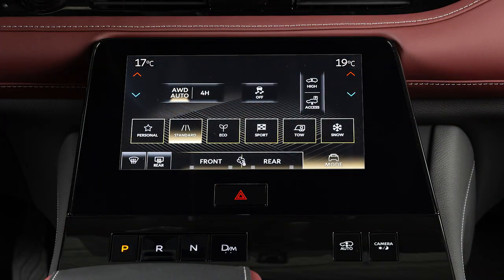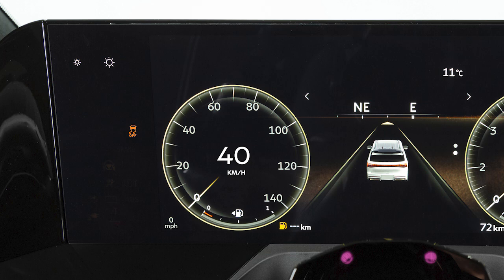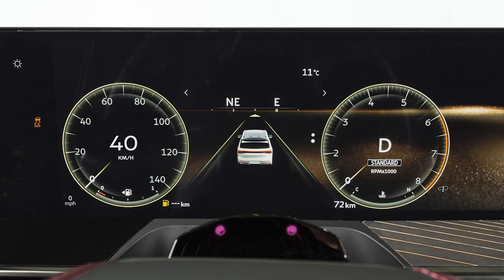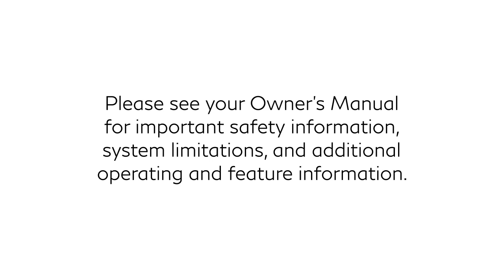2025 INFINITI QX80 - Vehicle Dynamic Control (VDC)